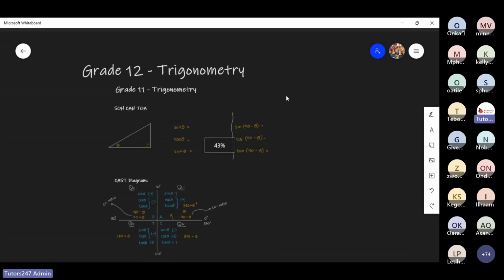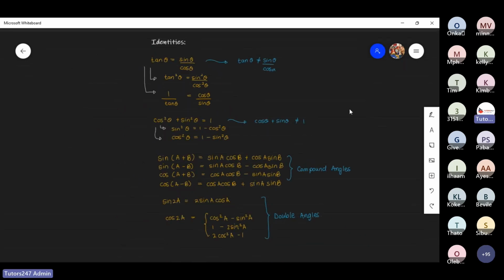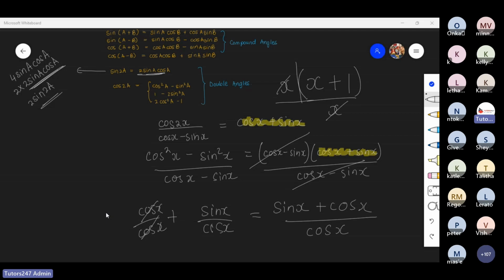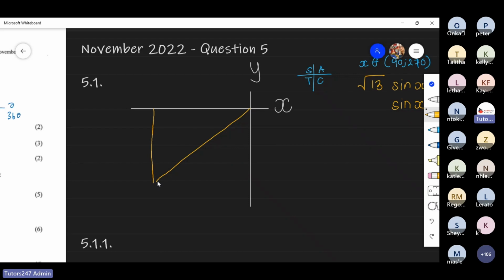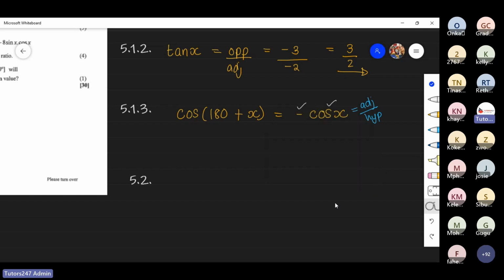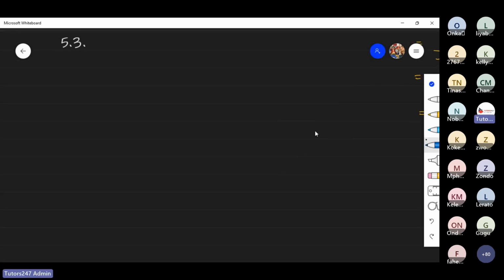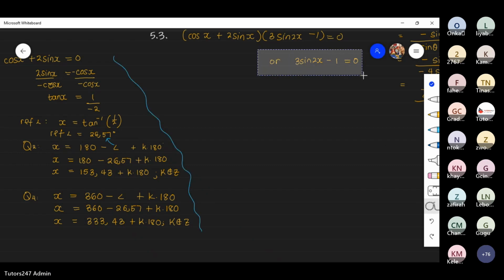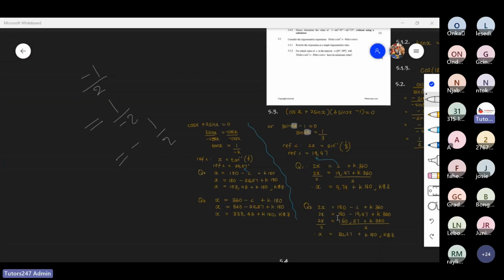Grade 12 | Trigonometry | Nov 2022 | Class Recording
Nov 2022 Question 5 | SOH CAH TOA | Identifying the opposite, adjacent and hypotenuse sides of a right-angled triangle | CAST Diagram | Reduction Formula | Co - Ratios / Co - Functions | Compound Angles | Double Angles | Diagram Questions | Pythagoras | Simplifying Expressions | Proving the LHS = RHS | General Solution